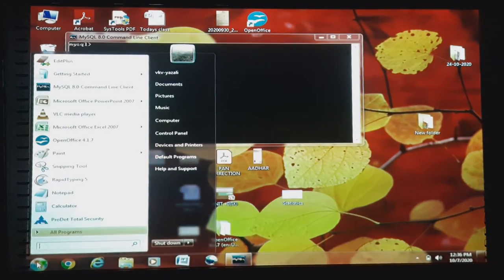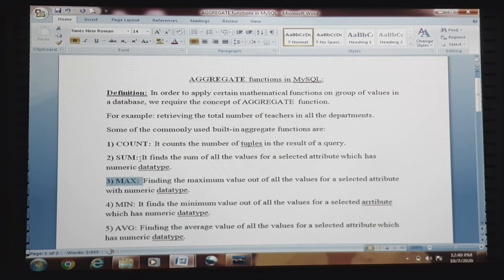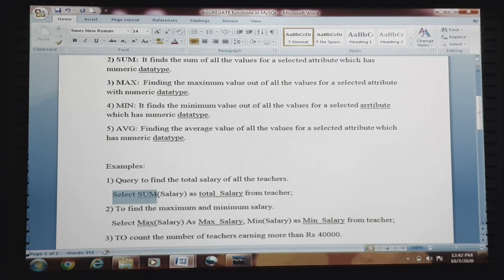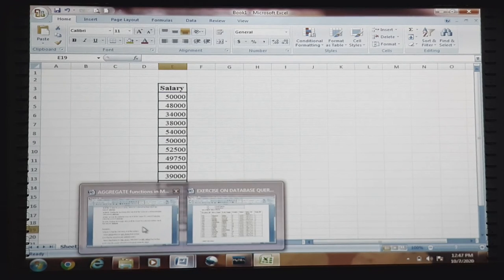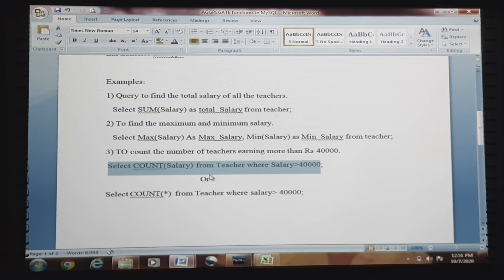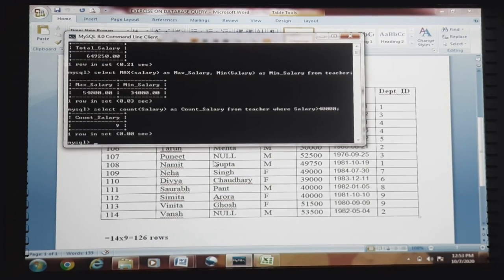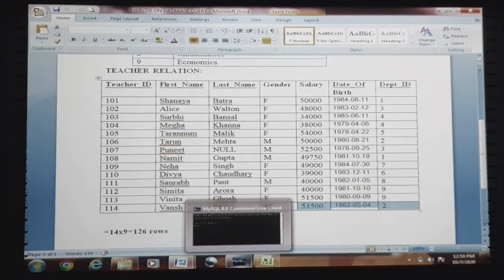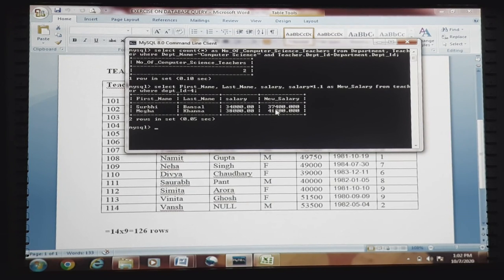AGGREGATE functions in MySQL.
This video deals with concept of aggregate function and few of the common aggregate functions such as SUM, MIN, MAX, COUNT and AVG and how to use them in MySQL command line client.